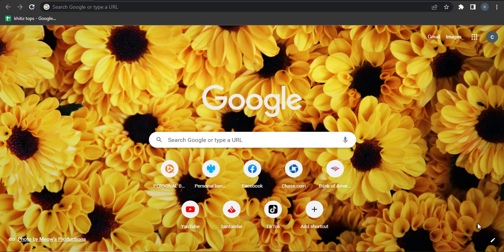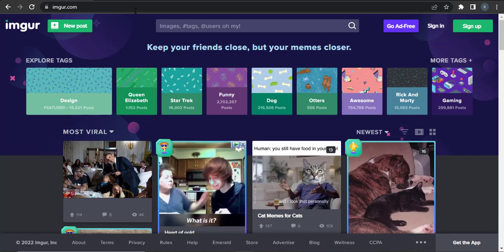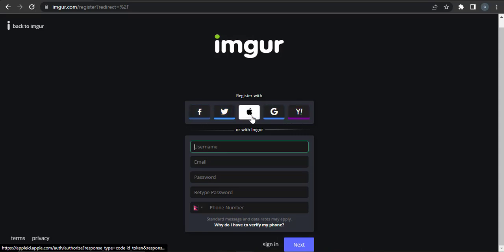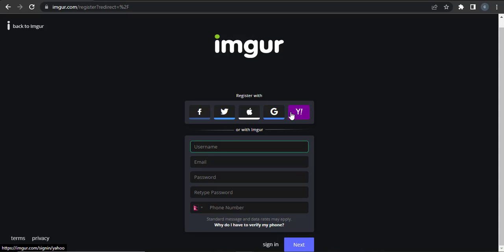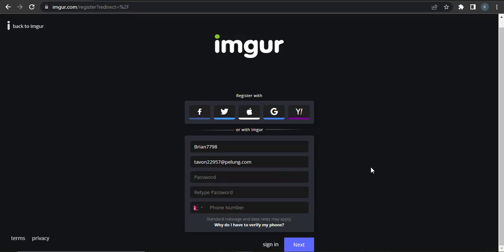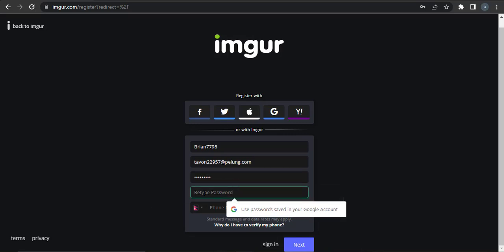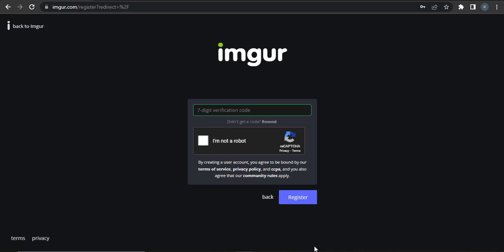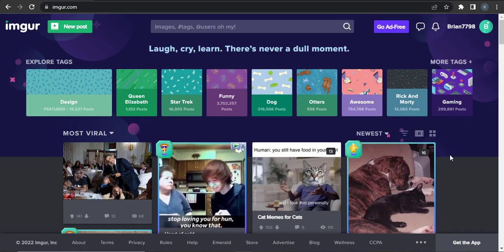How to Sign-Up Imgur Account | Register Imgur Account 2022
Confused about How to Sign-Up Imgur Account? In this video, we'll learn the exact steps on How to Sign-Up Imgur Account. To sign up for Imgur, you can go to the website which is imgur.com. Using these options, you will be quickly signed up. Next, you need to add in your phone number and then click on Next. You'll need to enter the code to be able to sign up.